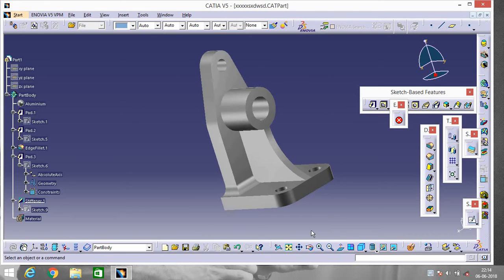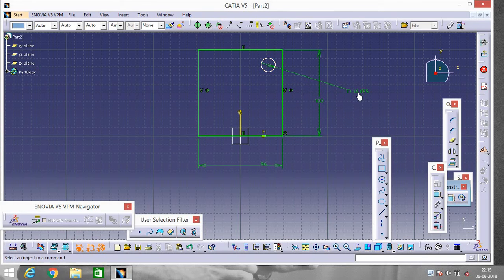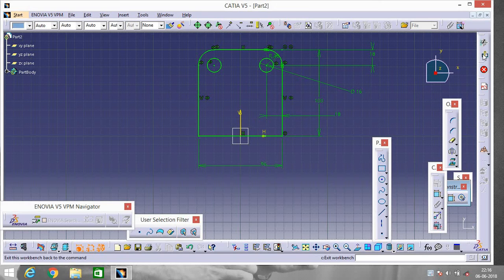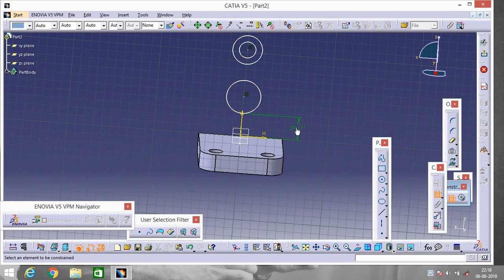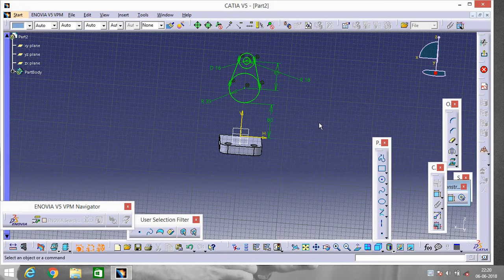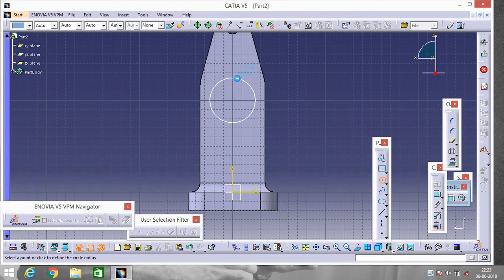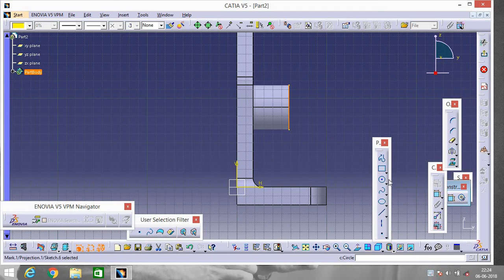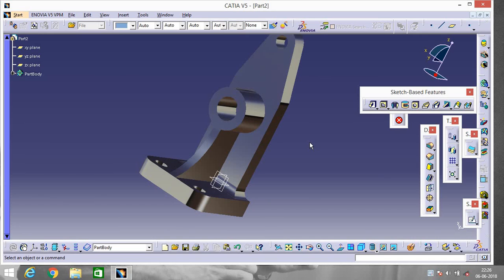CATIA V5 | PART DESIGN | MECHANICAL DESIGN | USING STIFFENER | TUTORIAL | FOR BEGINNERS